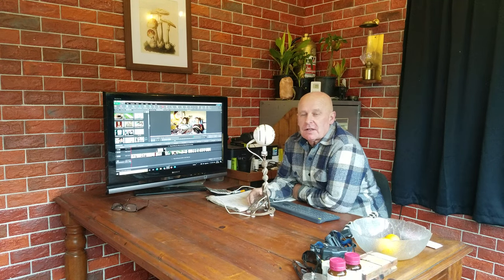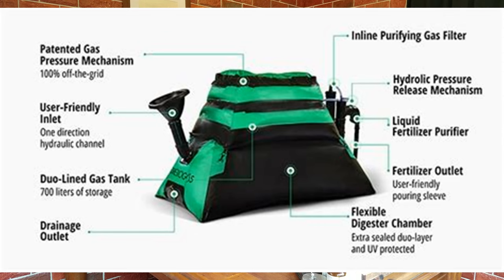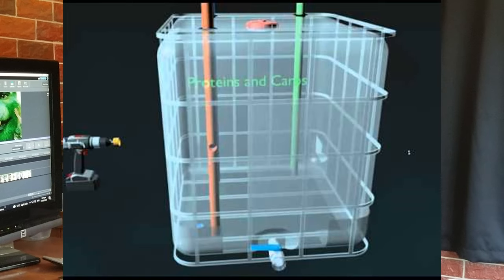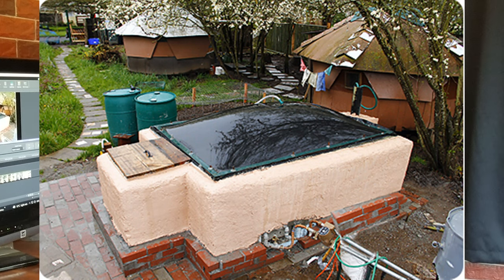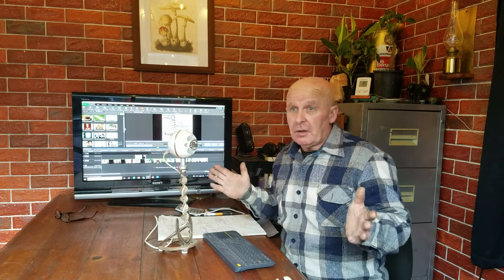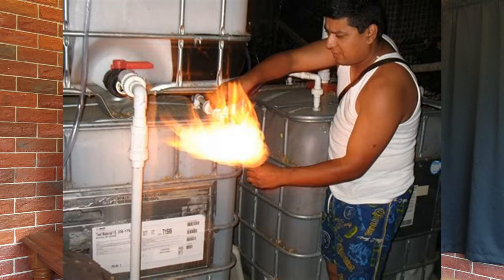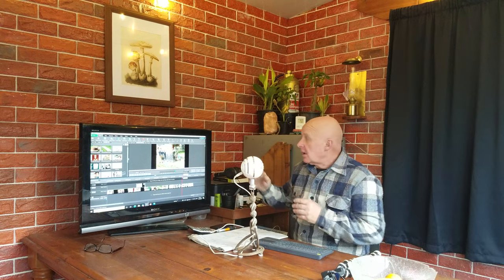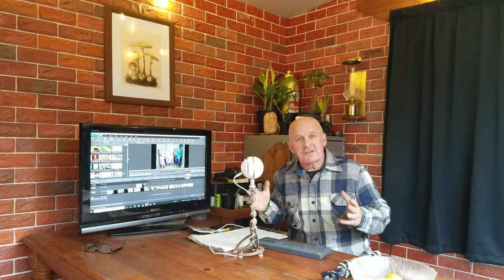Biogas Digester Build Pt 2: Why IBC totes are the best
you can make so many modifications to them, making them work in many different situations- they are so cheap too. Low cost plumbing fittings NZ supplier 95 Huia Rd Otahuhu
If you find my videos useful, perhaps you might consider chipping in for some gas money? Im too unwell to work now but I really want to keep bringing you these useful videos